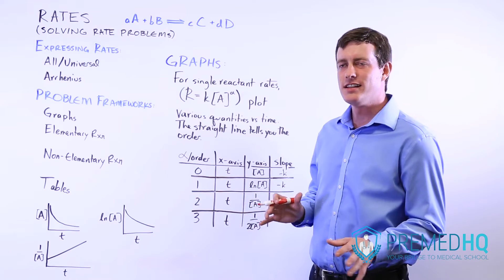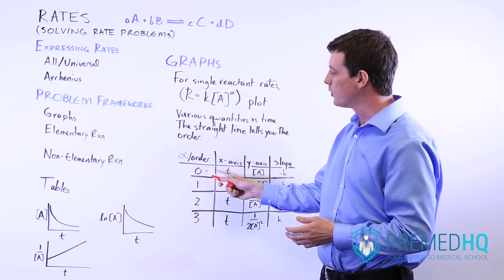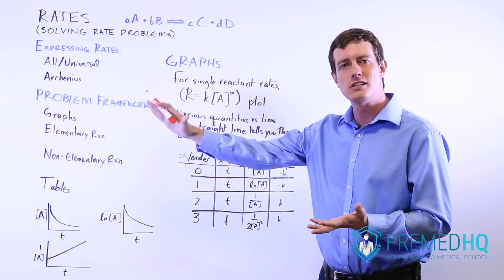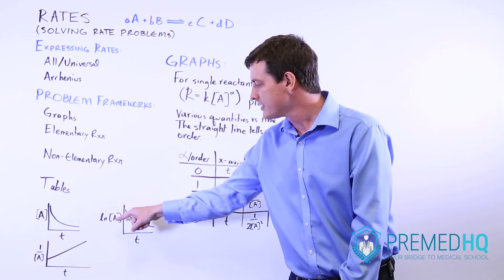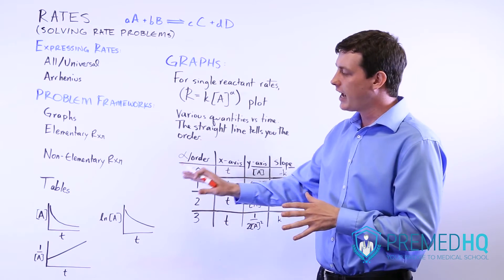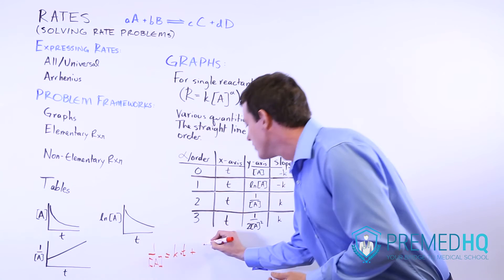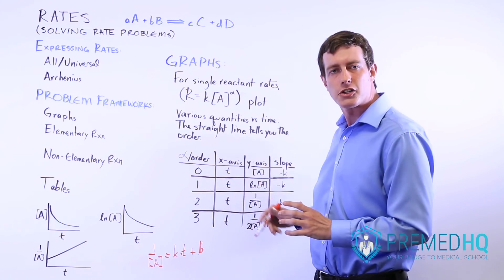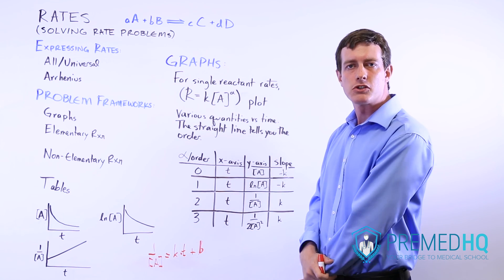Reaction Rate Problem Graphs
Solving Rate Problems 2 : Graphs